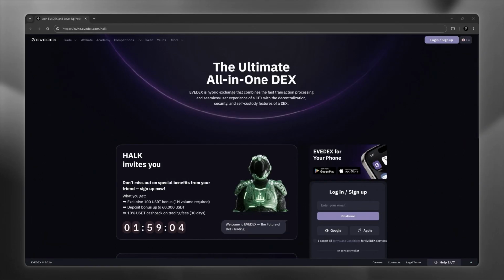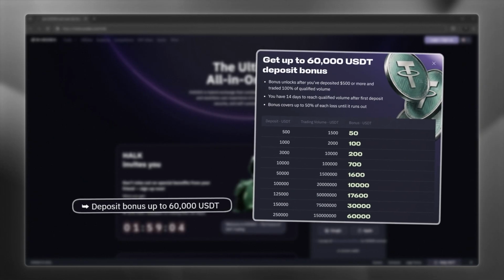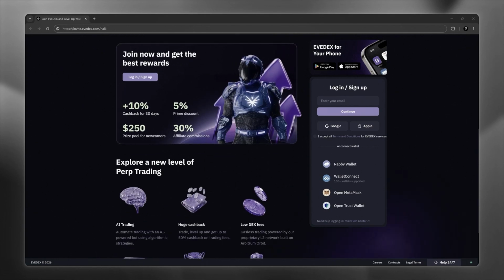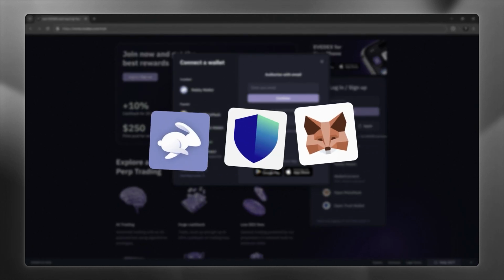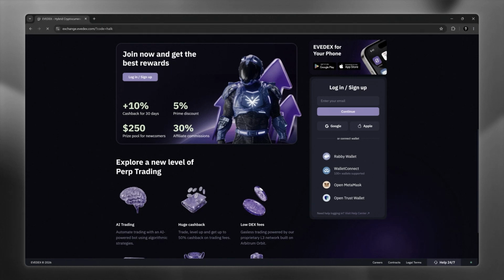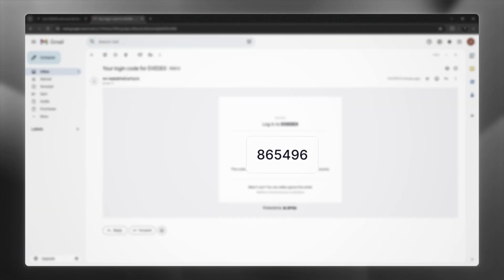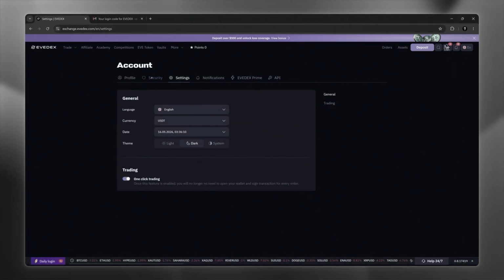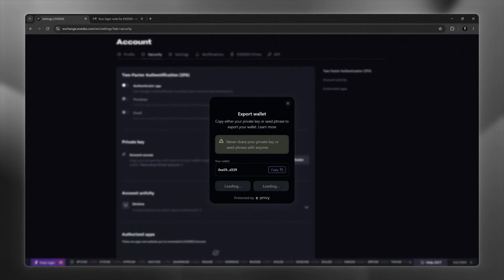How to Create an EVEDEX Account (Step-by-Step)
In this video, will show you exactly how to create your EVEDEX account step by step, using both wallet and email methods.

What you get:
- 100 USDT reward for first 1M trading volume
- Up to 60,000 USDT in total rewards
- 10% cashback on trading fees for 30 days (paid daily in USDT)

⏱️ Timestamps:
00:00 Intro
00:07 Welcome page
01:04 Method 1 — Sign up with wallet
02:11 Method 2 — Sign up with email
02:44 Backup your private key
03:42 Outro

📌 About Halk DeFi:
This channel is your go to spot for honest reviews, tutorials, and breakdowns of the DeFi platforms. Whether you are a complete beginner or an experienced trader, I'm here to help you navigate the space and find everything for you.

💬 Would love to hear your feedback, suggestions, or anything else you wanna share. Got an idea for what I should film next? Drop it in the comments, every suggestion counts and helps.